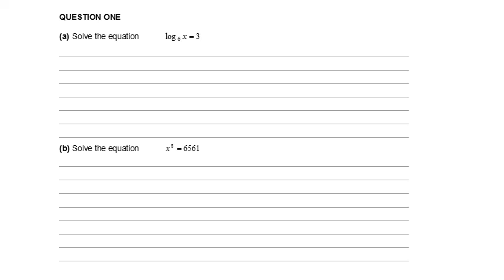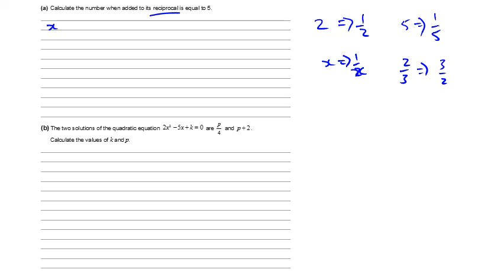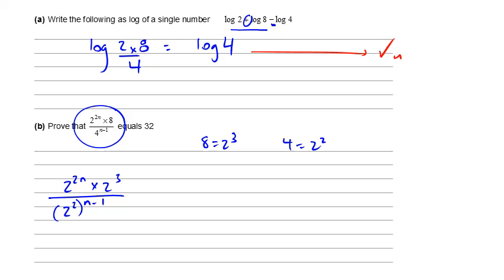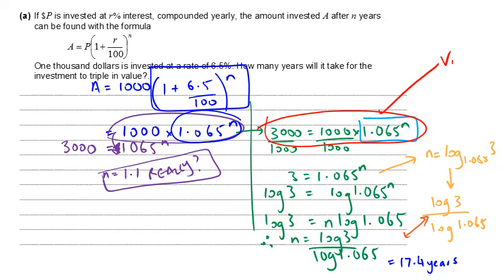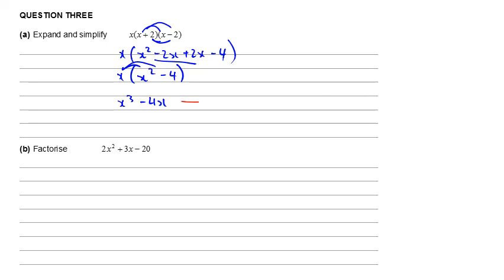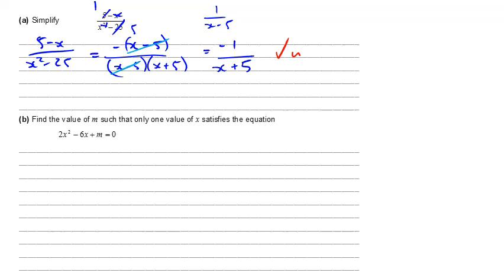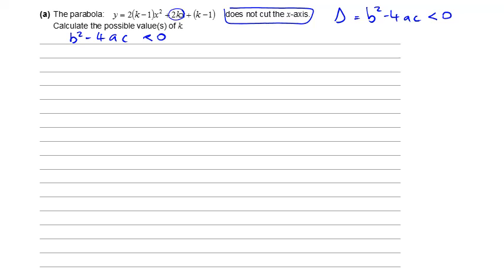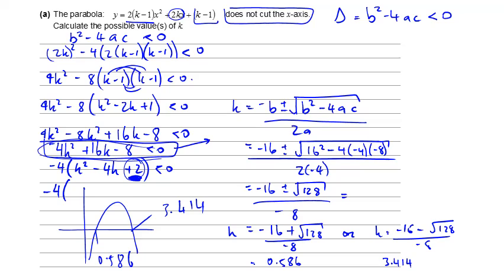2.6 Algebra Nelson College School Exam 2016